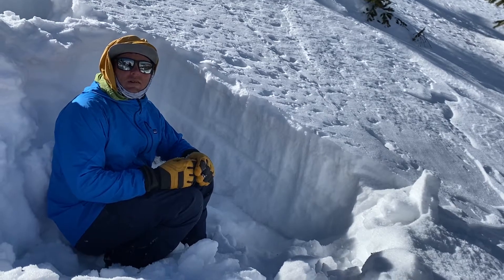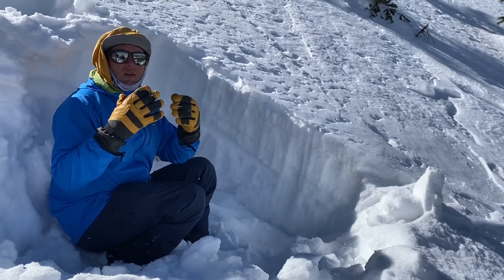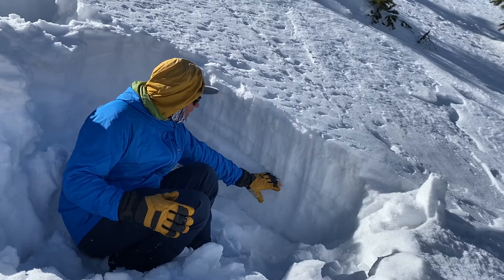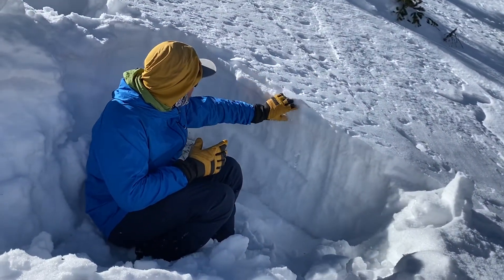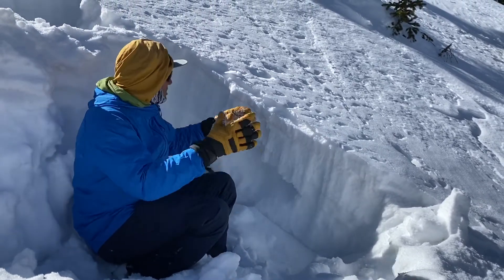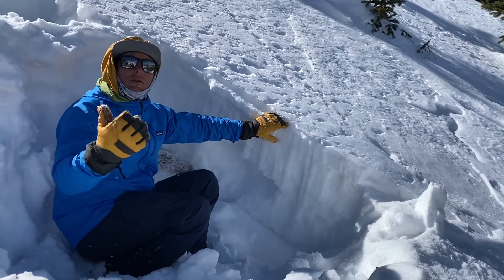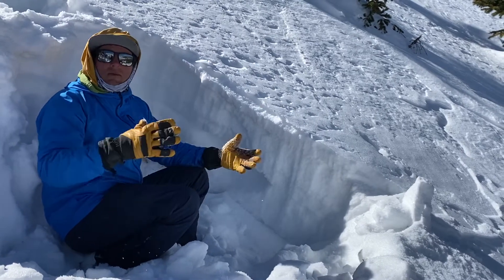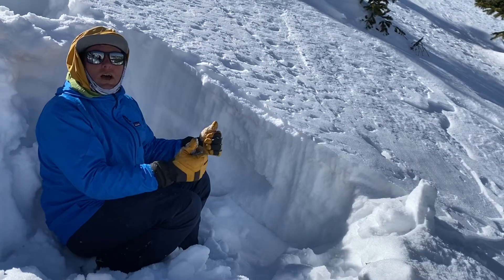Shallow snowpacks compared to deeper snowpacks